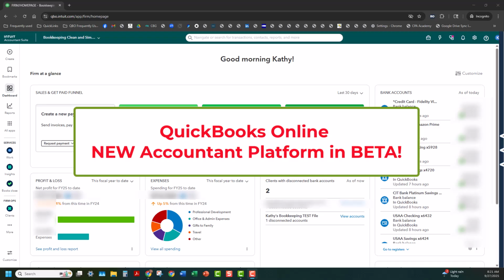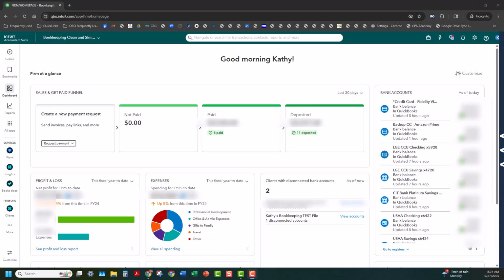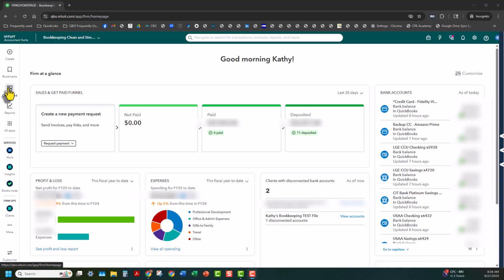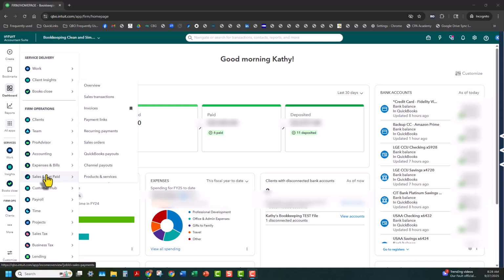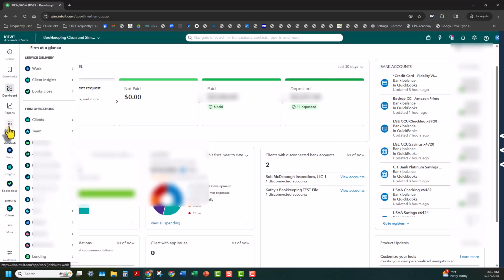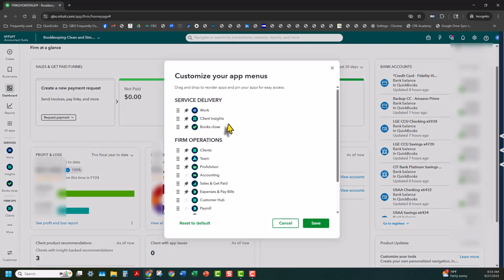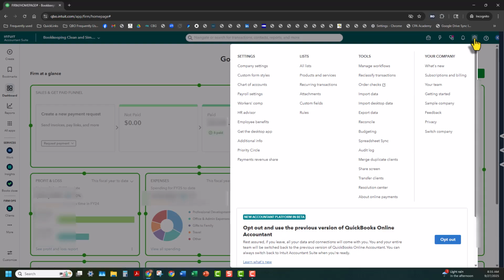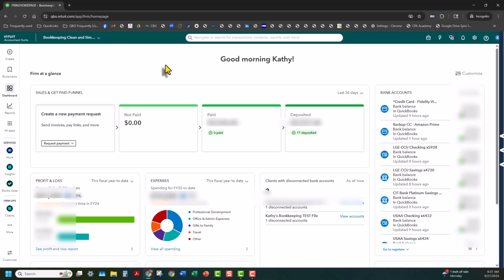QuickBooks Online NEW Accountant Platform in BETA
This video provides a high level overview of the new QuickBooks Online Accountant (QBOA) platform which is now in BETA. This is your opportunity to try it out and give feedback to Intuit before the final release to Accountant users.

But we need to get our watch hours up to over 4k per year. We sit at around 3.39k currently … an actual DROP in viewers. Thanks as always for your support!

QUICK JUMPS:
00:00 Introduction
00:53 When will we see it?
02:57 Updated Left Navigation
03:21 New CREATE (+) button
04:04 Bookmarks
04:28 Dashboard
04:51 Reports
05:18 All Apps: Replaces Old Left Navigation
08:39 Customize
12:26 My thoughts on Left Navigation
12:59 Customization limitations
13:35 Submit FEEDBACK to Intuit
14:36 What's missing
15:46 What do you think?